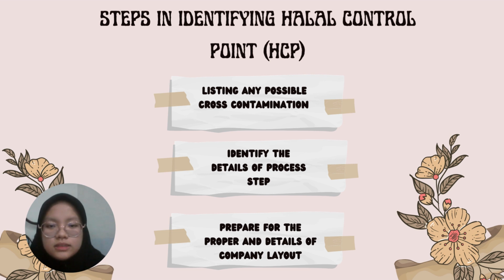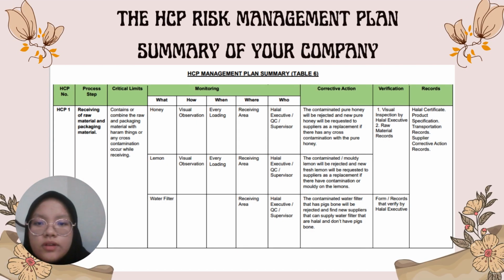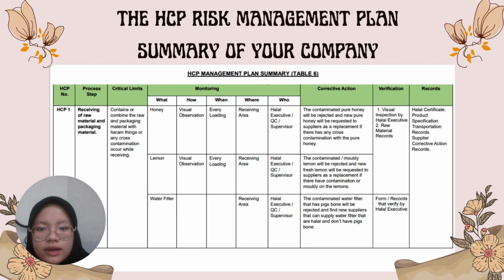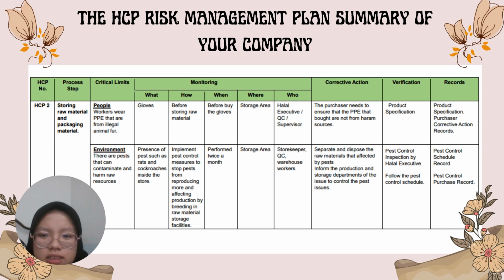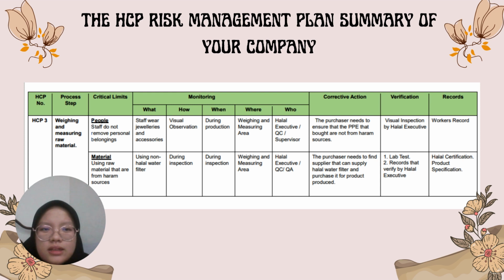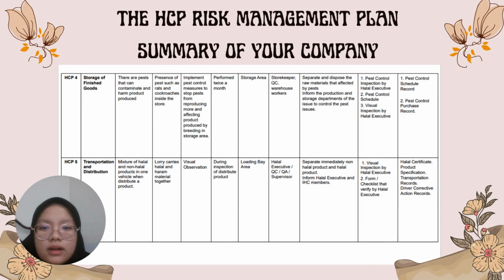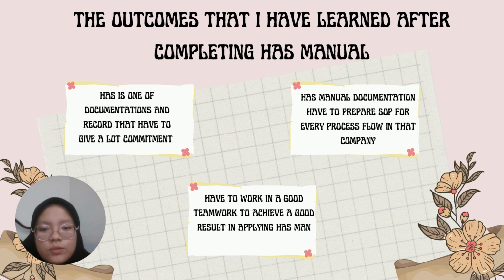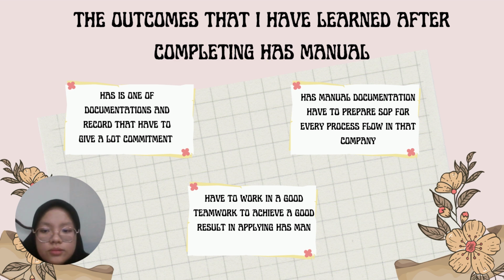HAS MANUAL INDIVIDUAL PRESENTATION SITI AISYAH BMH22 03 011